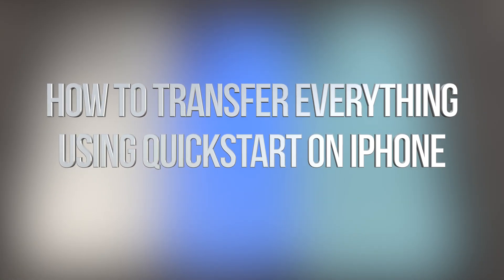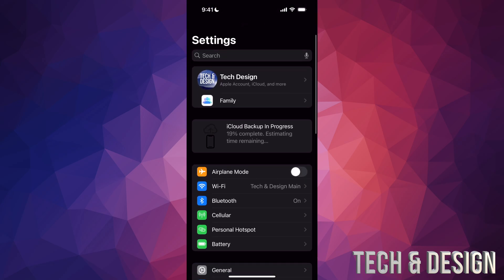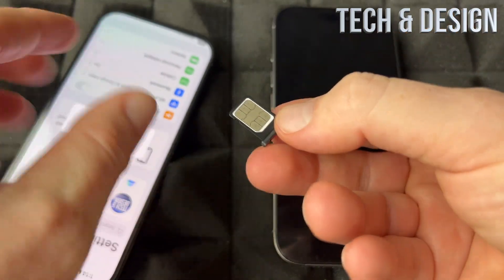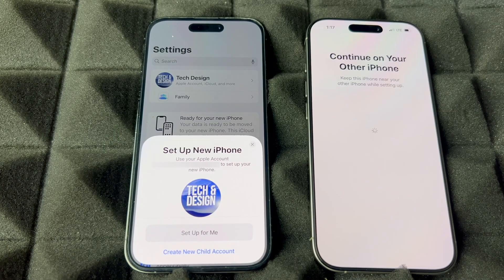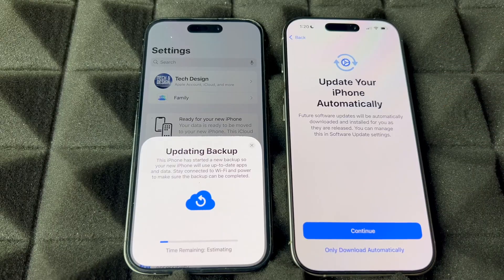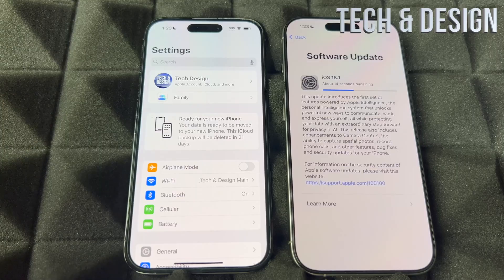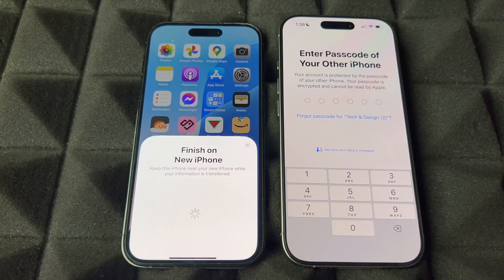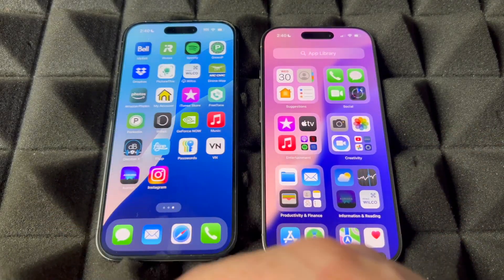How to Transfer Everything Using Quickstart on iPhone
iphone ios apple Use Quick Start to transfer data to a new iPhone, How do I transfer data to a new iPhone?